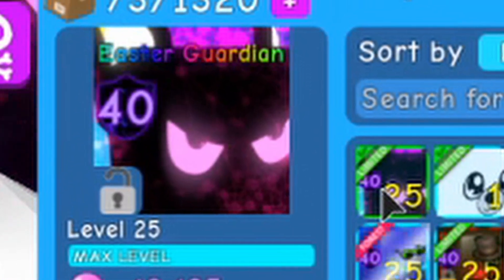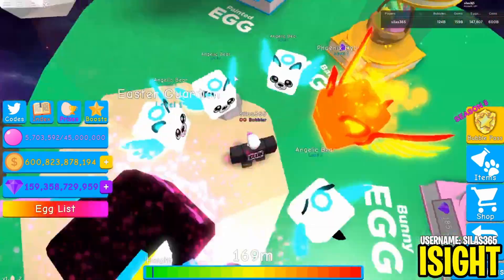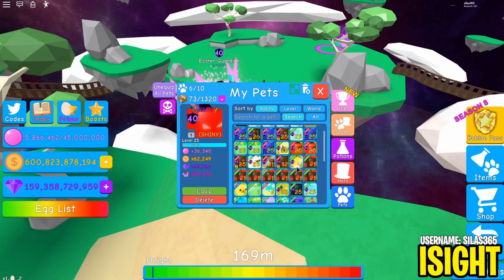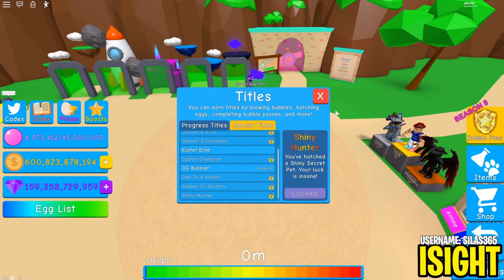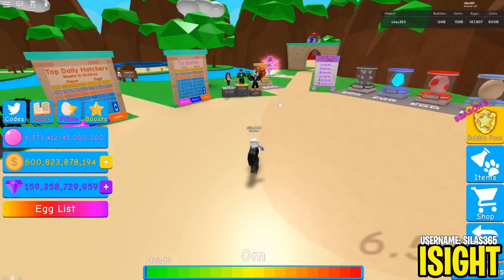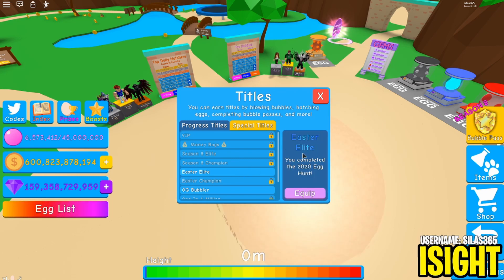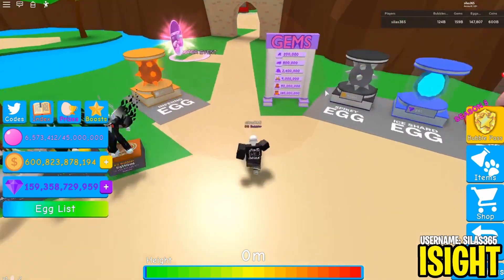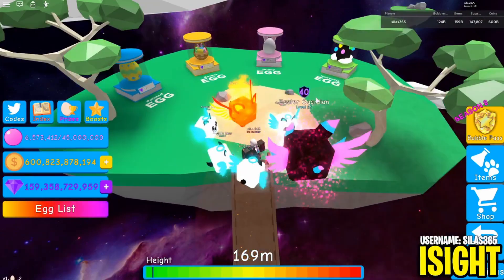I GOT EVERY PET IN UPDATE 48!! *NEW OG BUBBLER TITLE!!* - BUBBLE GUM SIMULATOR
Guys in this video I show you every bubble gum simulator update 48 leak ever! New bubble gum simulator update 48 leaks and ranks!! Bubble gum simulator new ranks and secret pets! Bubble gum simulator update 48 leaks, secret pet hatches and giveaways! I GOT every bubble gum simulator og title pet secret pet!

Type NOTIFICATIONSQUAD in the comments to win a major roblox, bubble gum simulator giveaway... And a shoutout in the next video!!!